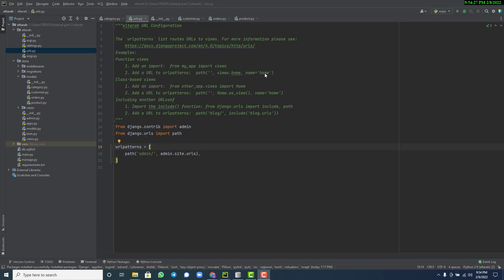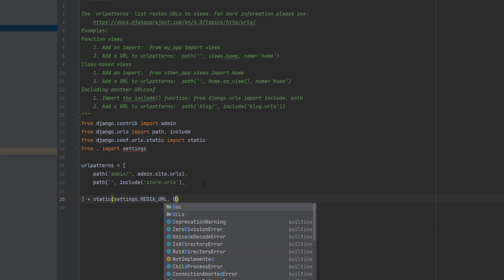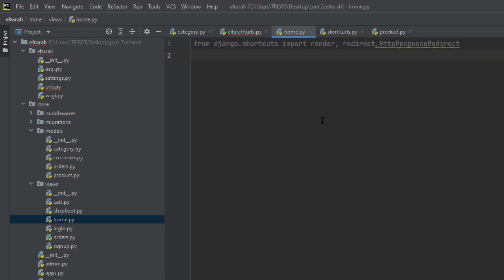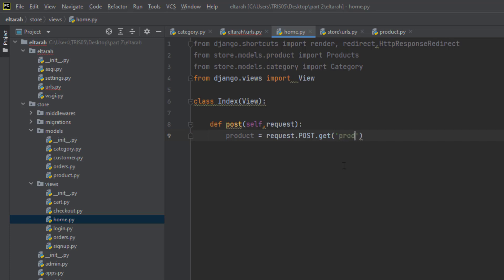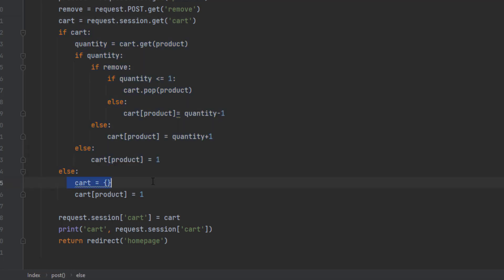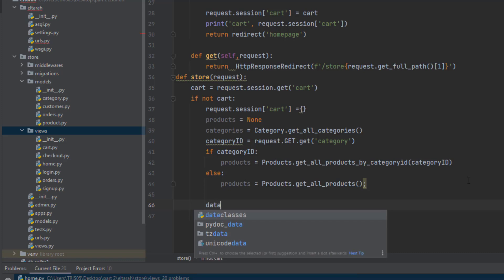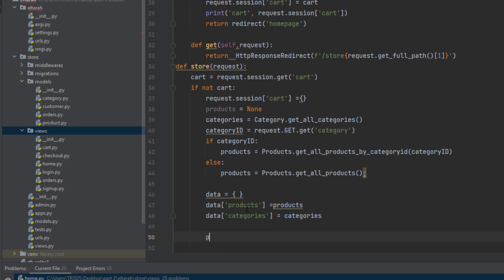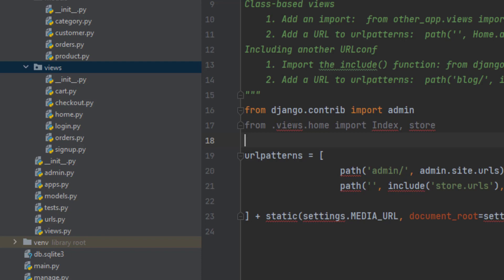Complete Django Python Ecommerce Project Series Part 3 | SDCTech | Casteeve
Welcome to SDCTech's Channel. Casteeve presents Complete Project Series  Part 3,  at the Completion of this project, you can download the full source code of this project.
 SDCTech is going to work with you till the project is complete.
Keep watching

This  covers
*Coding
*Troubleshooting
*Project files,
*Coding,
*Running server and many more.

Video Chapters
00:00     Introduction
0:21       Duplicating URL using refactor
0:58        Coding URLS Under main project
2:21       Create python files under View
3:49       Coding Home.py